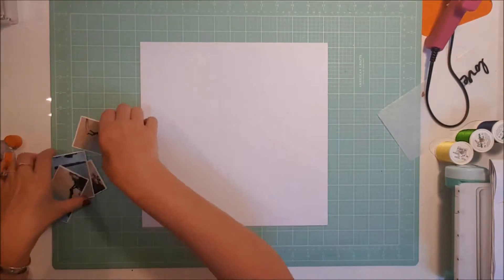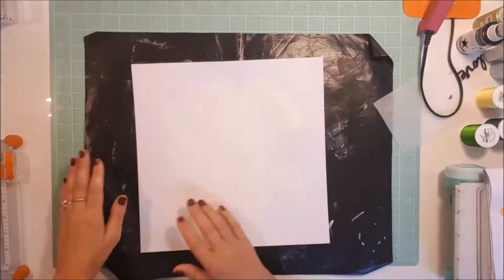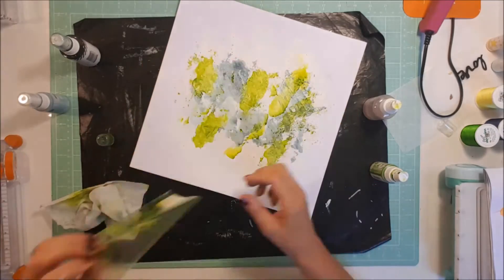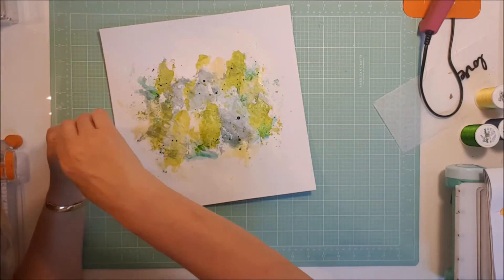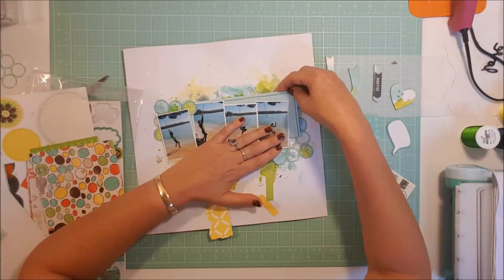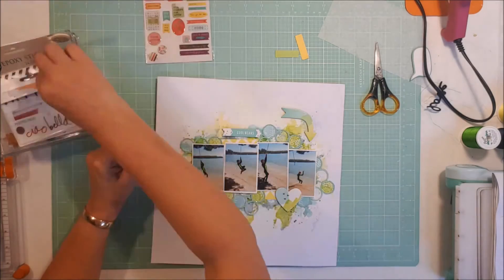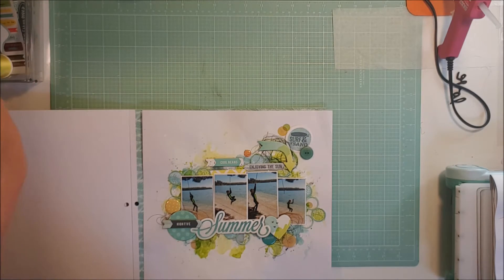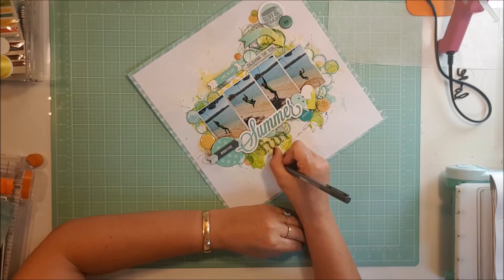Summer Fun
Instagrm: nb_pretty_papers